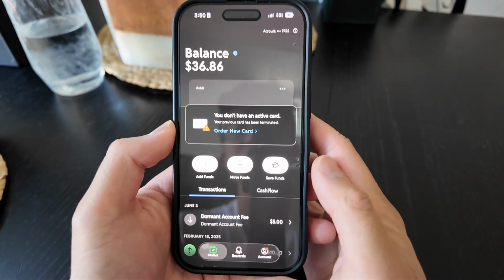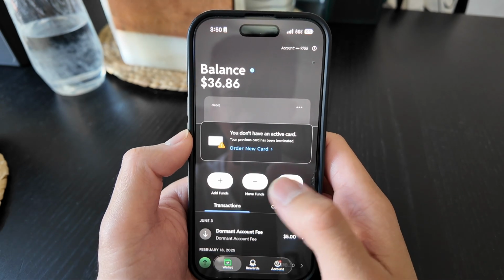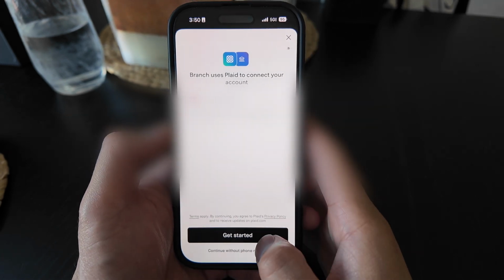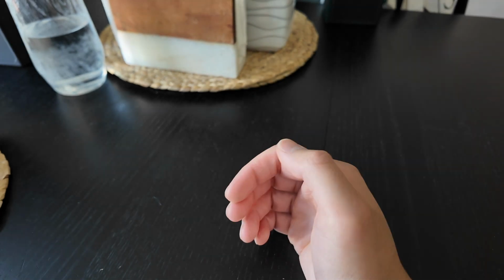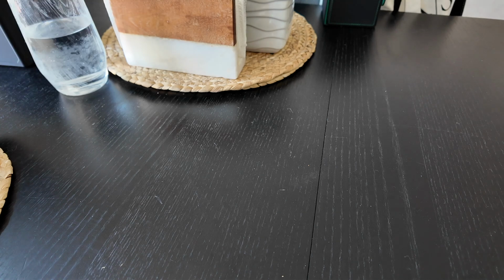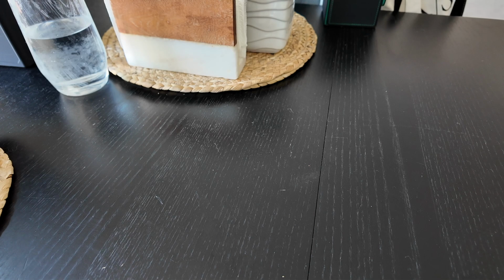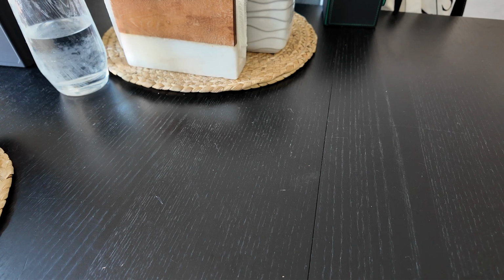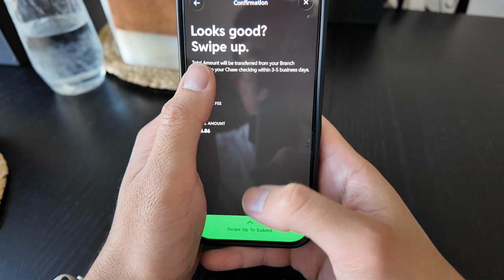How To Transfer Money To Your Bank On The Branch App: Easy Guide!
Want to transfer money from your Branch account to your bank account? In this beginner-friendly tutorial, you'll learn how to add or select your bank account, enter the transfer amount, review the transaction details, and complete the transfer. Perfect for Branch users looking for a simple way to move their money to a bank account.